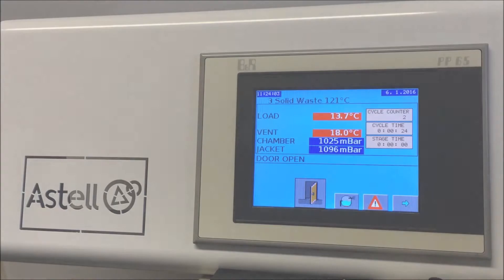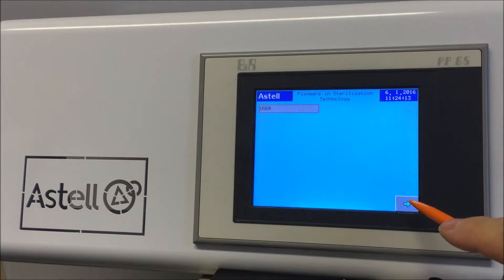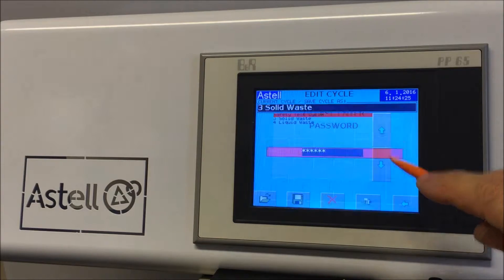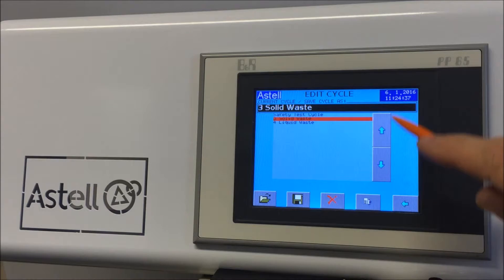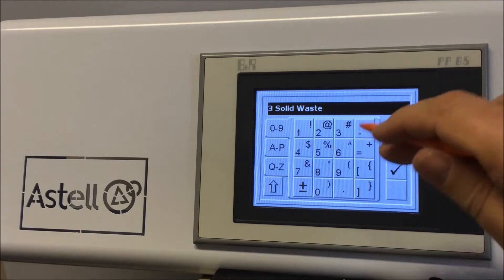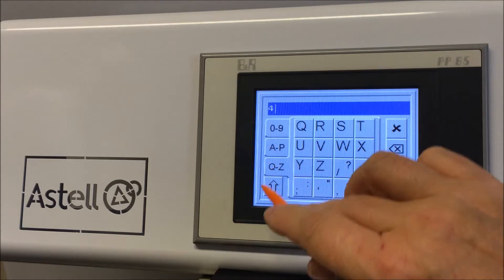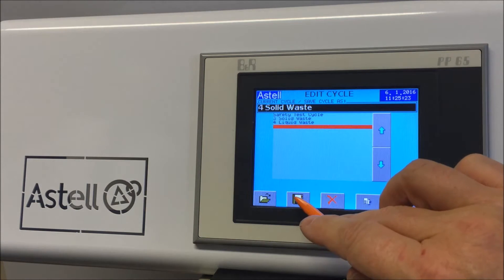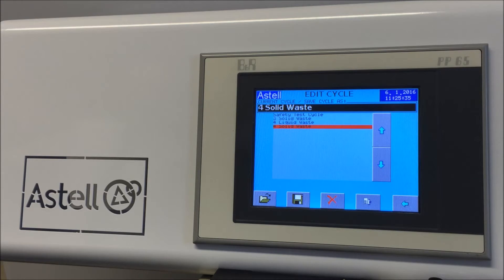Copying an Autoclave Cycle | PP65 Controller | Astell Scientific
Details on how to copy an autoclave cycle using Astell's own PP65 model controller. Astell's controller allows you to create 50+ cycles to your exact sterilization requirements!